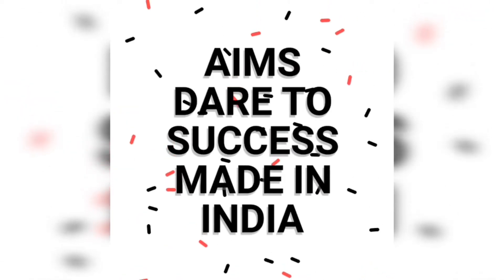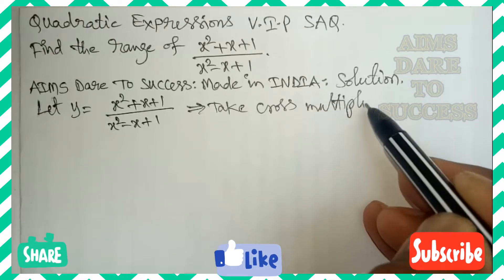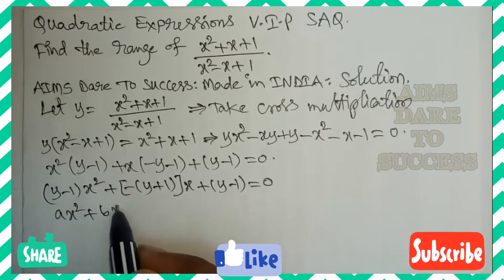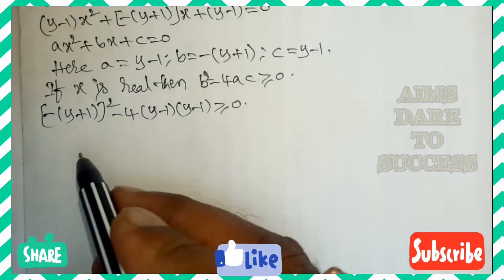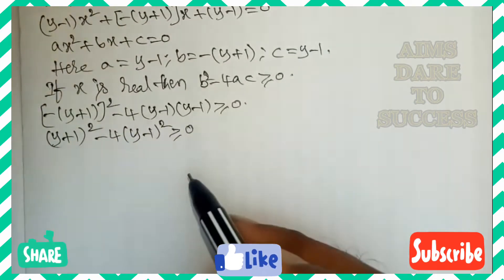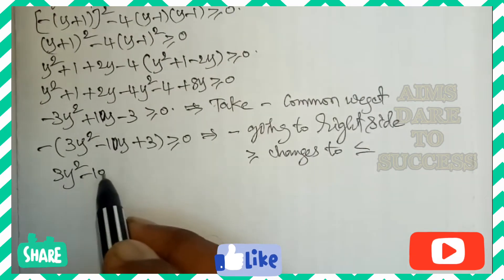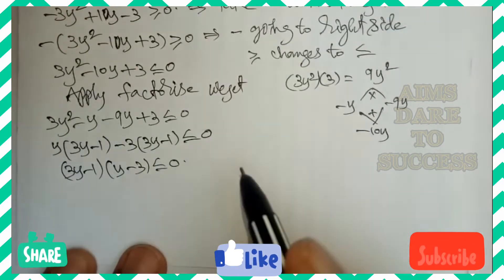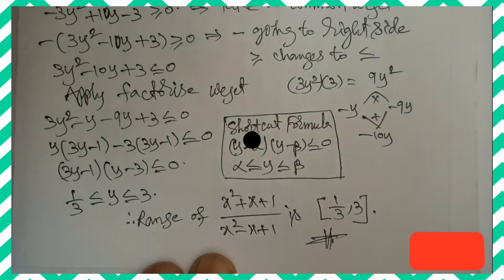QuadraticExpressions Find the Range of x² + x + 1 / x² - x + 1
Find the Range of x^2 + x + 1 / x^2 - x + 1

If x is real the prove that x / x^2 - 5x + 9 lies between -1/11 and 1

Show that 1 / (3x + 1) + 1 / (x + 1) - 1 / (3x + 1)(x + 1) does not lie between 1 and 4
If x - p / x^2 - 3x + 2 takes all real valued of x then find the bounds for p
Show that none of values of x^2 + 34x - 71 / x^2 + 2x - 7 lies between 5 & 9